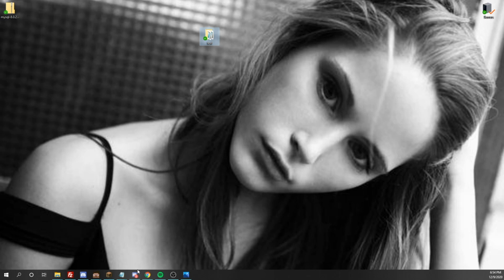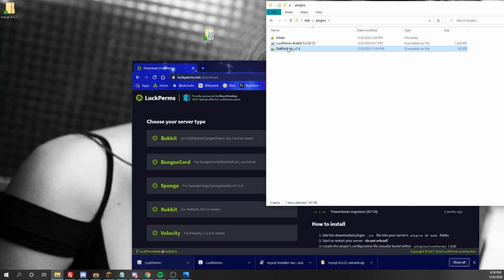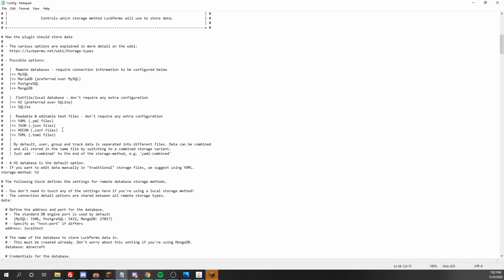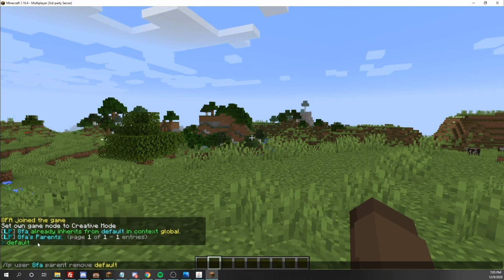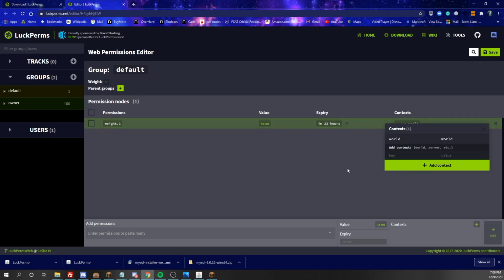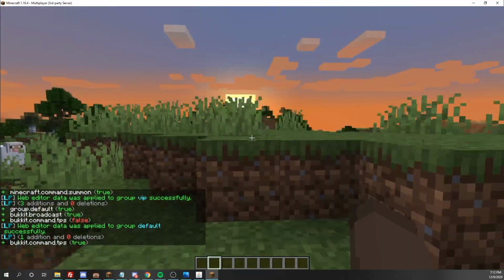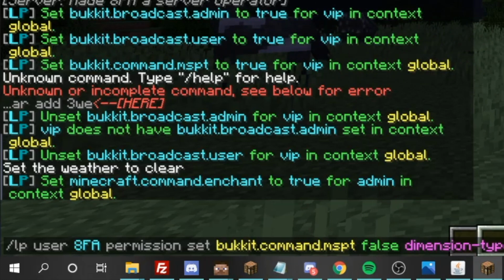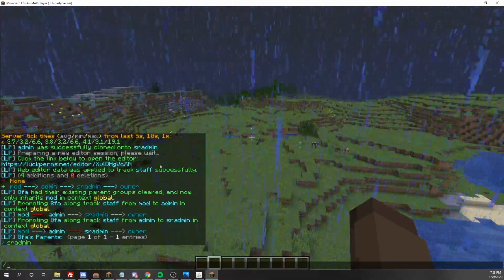How to set up luckperms your Minecraft server! (1.16.4) Ep:2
The second in a series of videos giving you the information on how to Build your own Minecraft Java 1.16.4 server! In this EP. we talk about luckperms!

-- Songs --

🎵 Track Info:

1.
Artist: Home
Title: On the Way Out
2.
Artist: Home
Title: Overflow
3.
Artist: Home
Title: We're Finally Landing
4.
Artist: Home
Title: sleep
6.
Artist: Home
Title: Resonance
6.
Artist: Home
Title: Before the Night